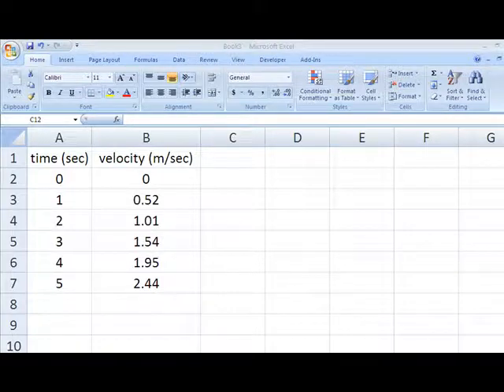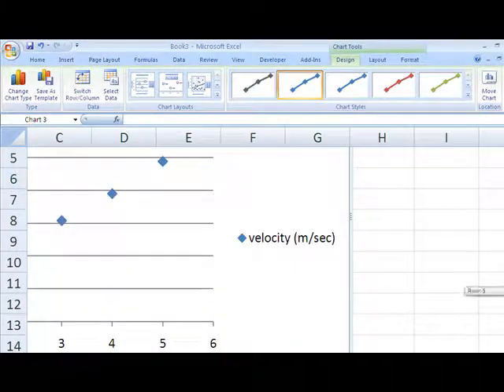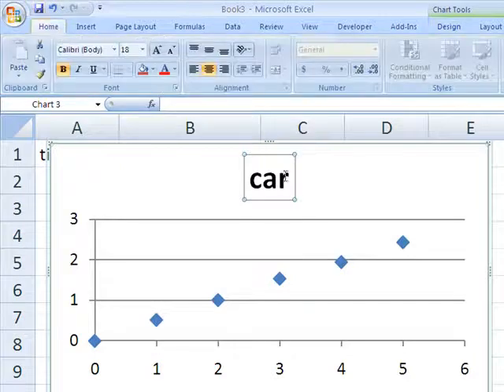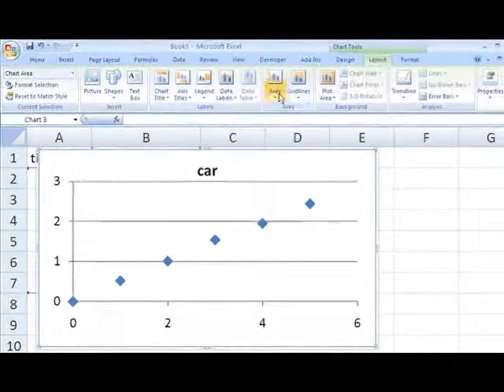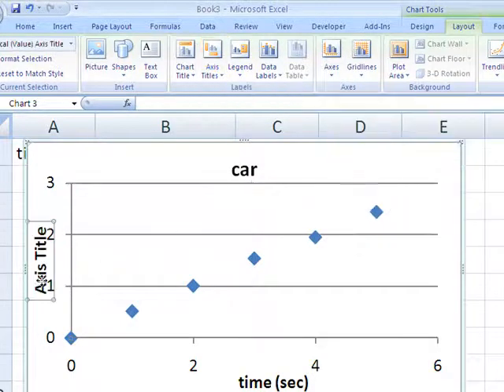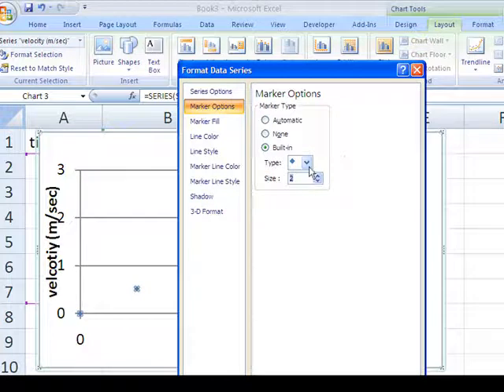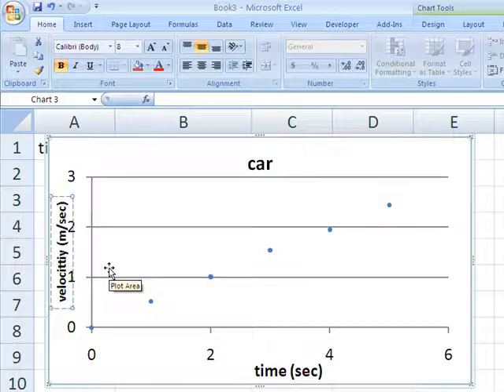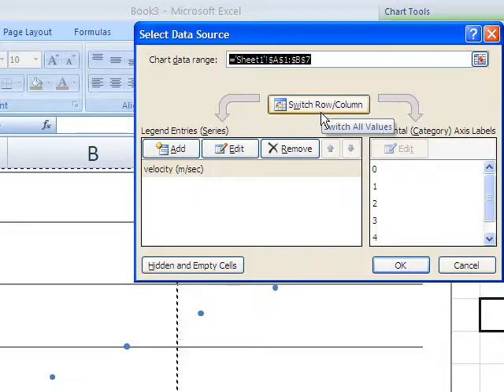Regester's Using Excel 2007 Tutorial #6: Making x-y (Scatter) Plots